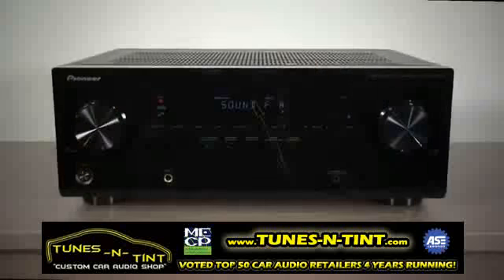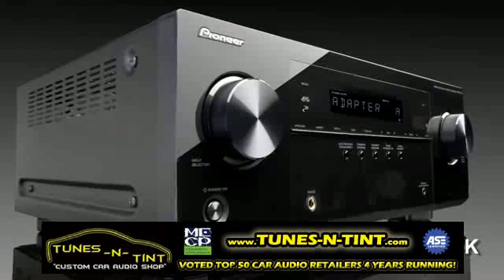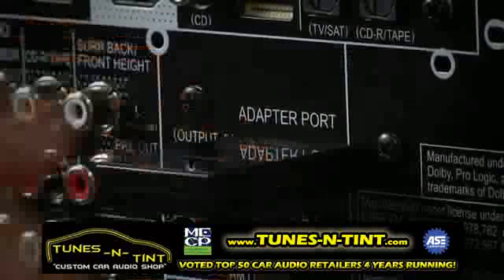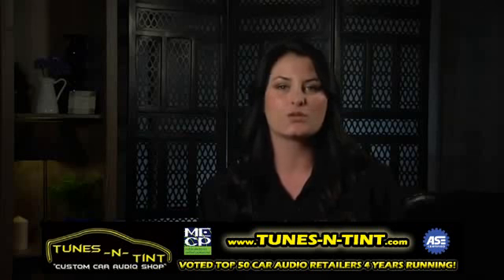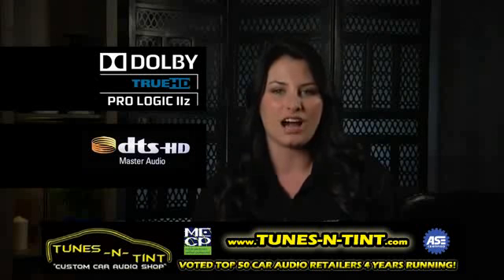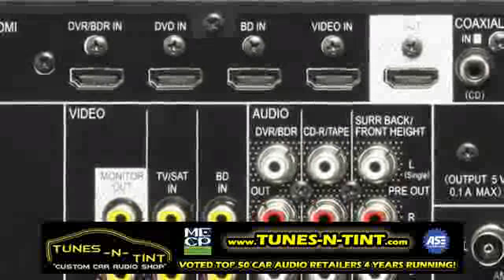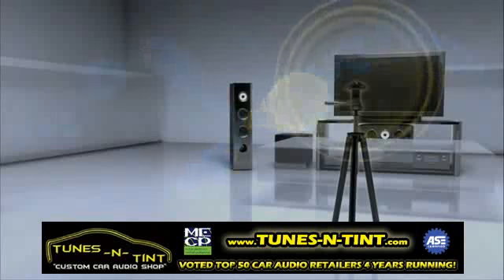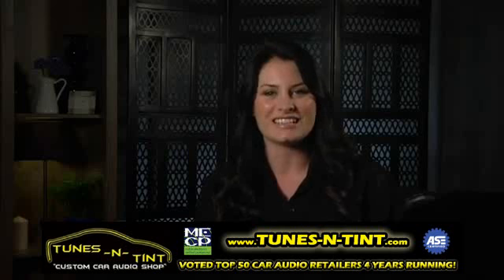Pioneer HOME VSX 521 Overview